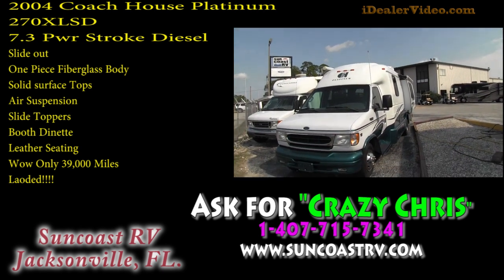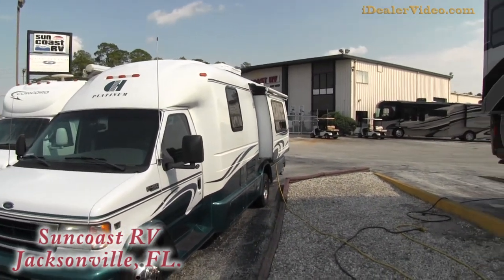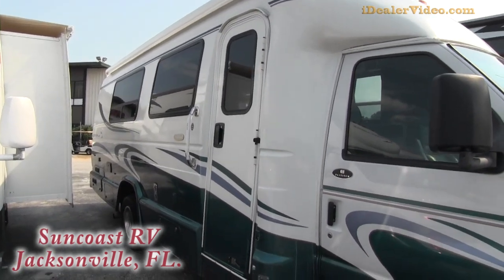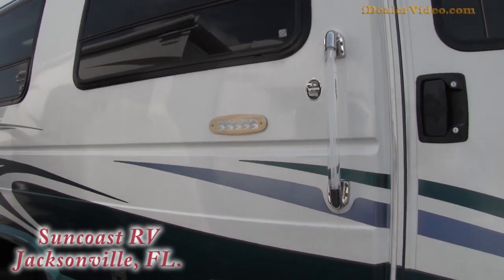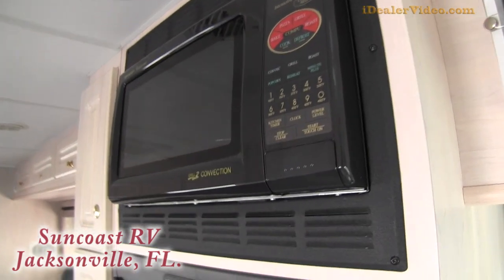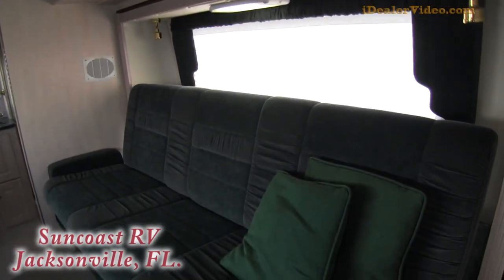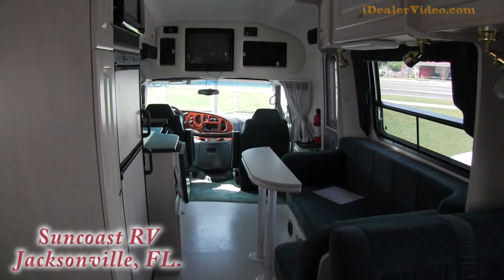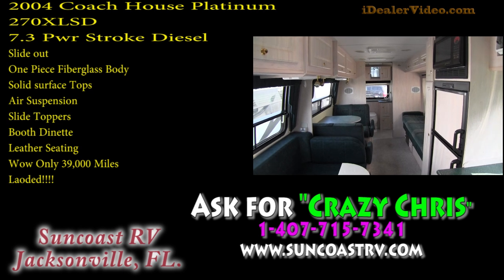2004 Coach House Platinum 270XLSD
2004 Coach House Platinum 270XLSD